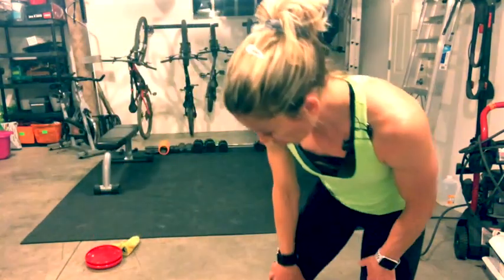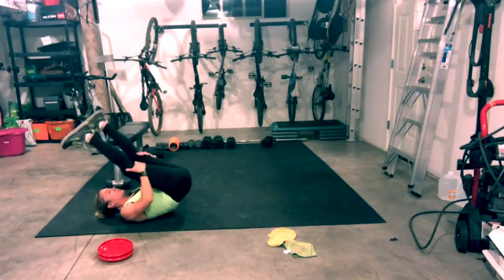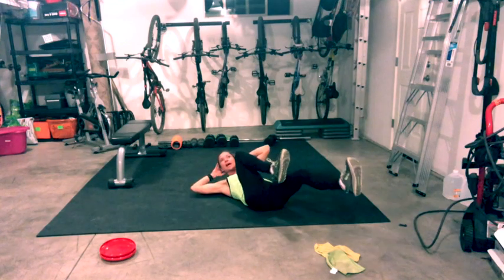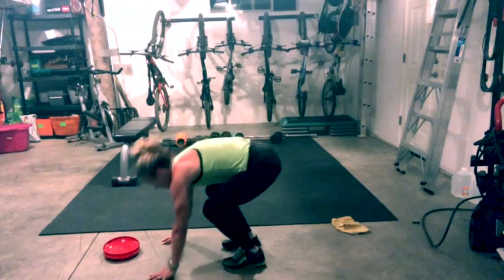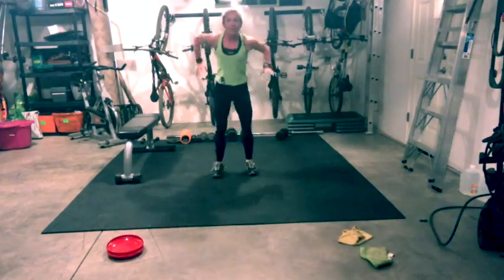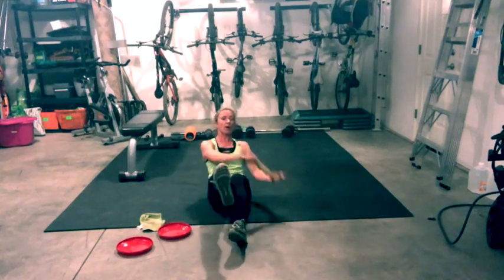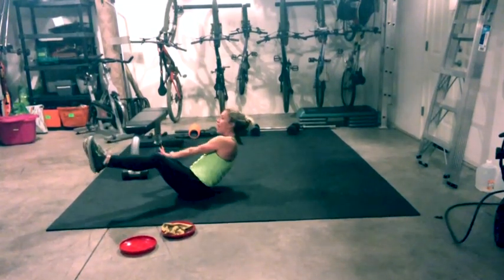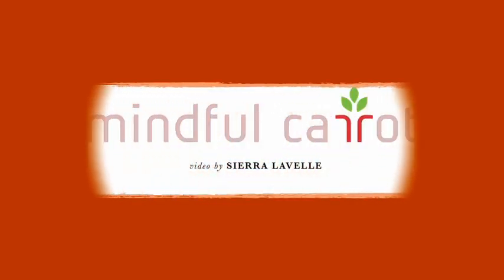30 minute Cardio Abs - Burn Calories and Tighten Your Core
This 30 Minute workout uses both ab strengthening moves and fat burning cardio to blast fat and tighten and tone your core.  Using 2 gliders, 2 towels, or 2 frisbees and a mat, you'll get a great workout in 30 minutes.  Options for all fitness levels.

 As with all exercise programs, when using our exercise videos, you need to use common sense.  To reduce and avoid injury, you will want to check with your doctor before beginning any fitness program.  By performing any fitness exercises, you are performing them at your own risk.  Sierra Lavelle and Fitness 1440 will not be responsible or liable for any injury or harm you sustain as a result of this  online fitness video.  Thanks for your understanding and for your support.